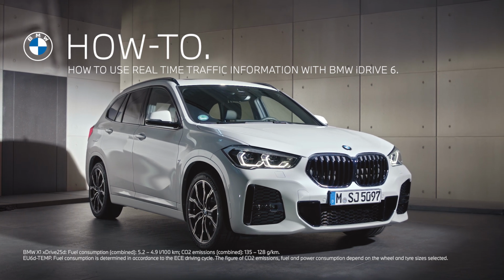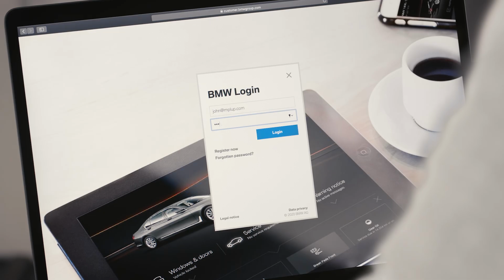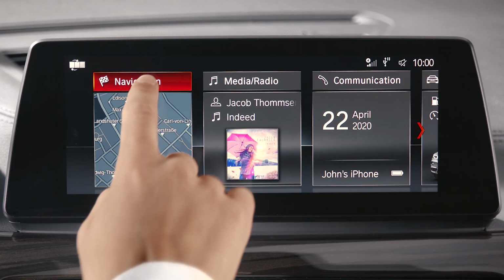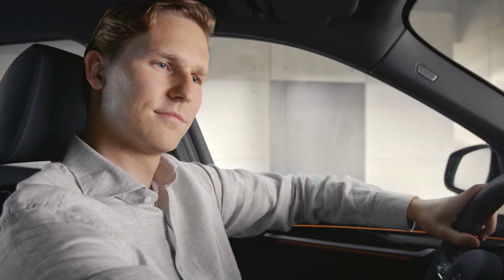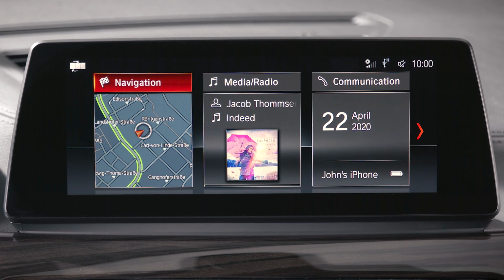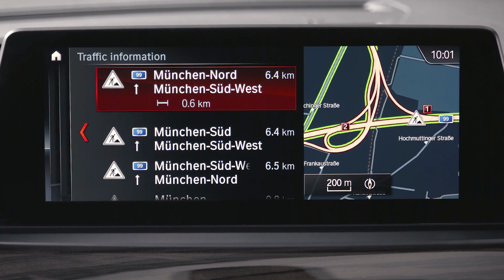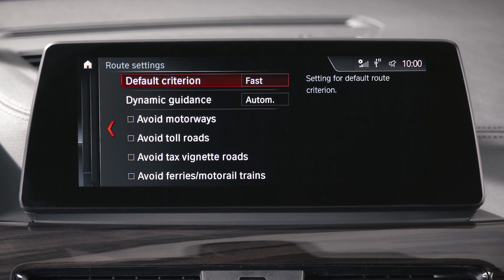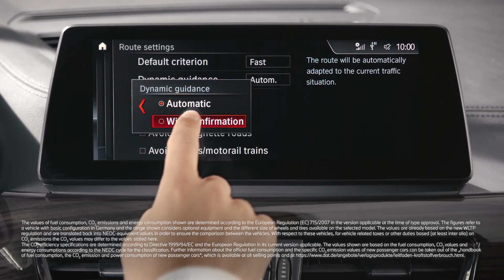How to use RTTI in your BMW with iDrive 6 – BMW How-To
Learn in this video how to avoid traffic hold-ups with Real Time Traffic Information in your BMW with iDrive 6. You can book the service RTTI anytime via your active ConnectedDrive profile in the ConnectedDrive Store. When RTTI is booked, it has to be activated in the vehicle. To activate RTTI, go to “Navigation”, “Settings”, and check the box “Traffic information”. The RTTI symbol appears in the toolbar of the map view. The navigation system locates traffic delays and captures the overall traffic situation on motorways and major urban  roads.
To check the traffic before or during a trip, go to “Navigation”, "MAP" and select the “RTTI” icon on the left. Now you see the current traffic information for your route and around your BMW on your Central Information Display.